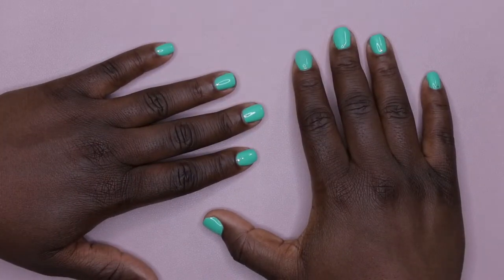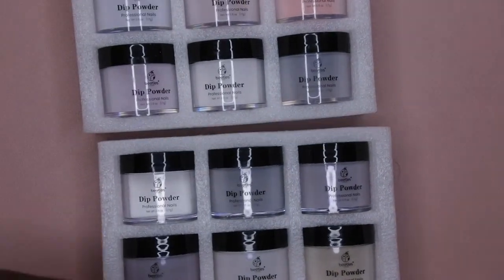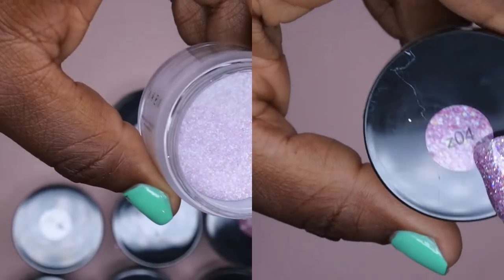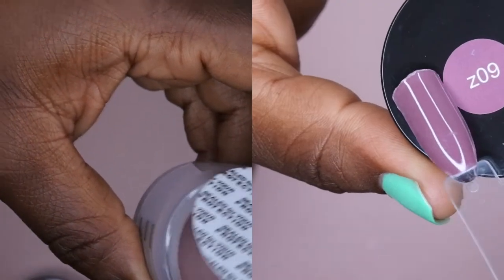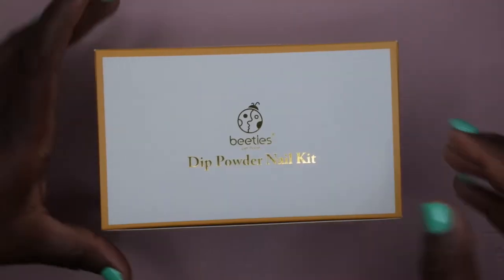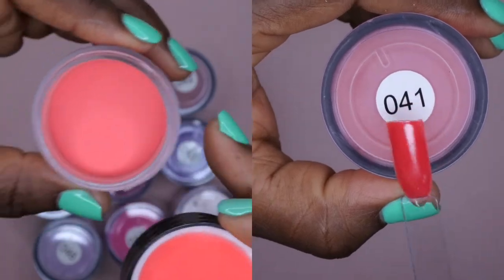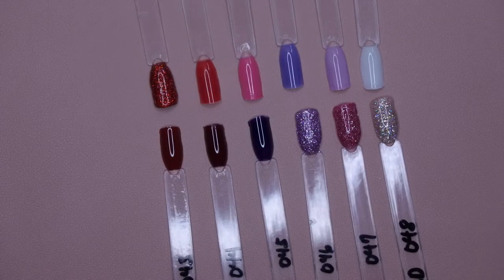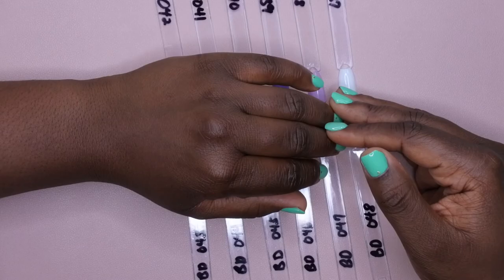Beetles Dip Powder Kit Swatches | Red Rose & Nude 12 Piece Sets | Swatching Amazon Dip Powder Kits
Hello happy people. Today I am swatching 2 new Beetles dip powder sets I found on Amazon. These are the perfect nudes and rosy colors to add to my collection.

Nail Drill